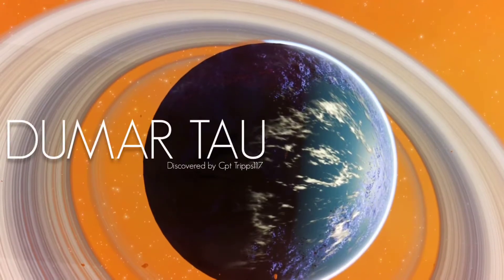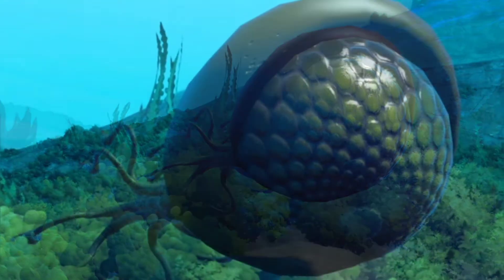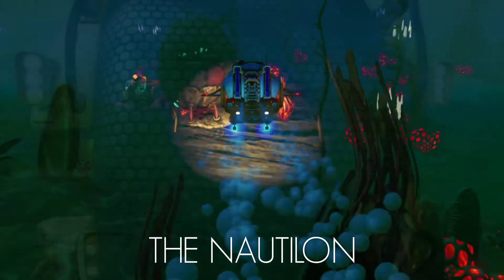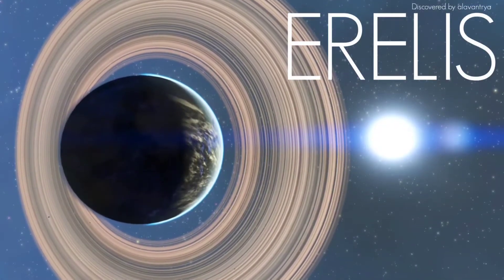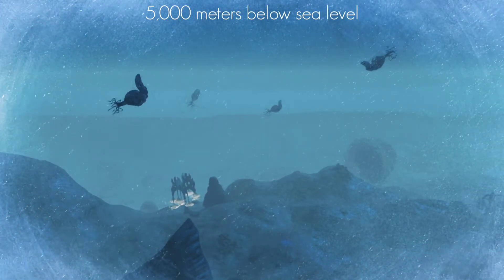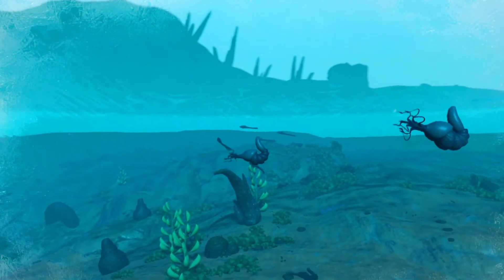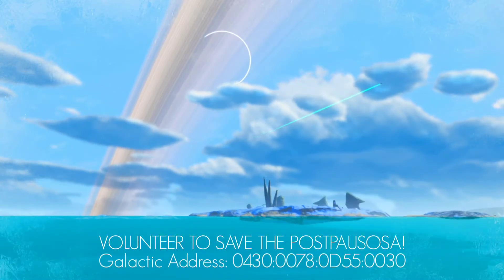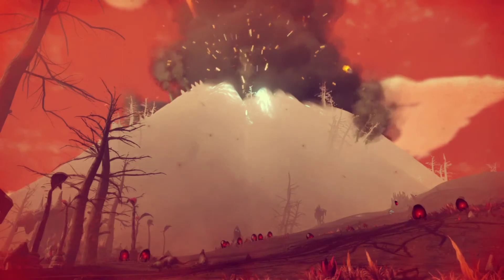Beneath the Waves : Biomimicry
In this episode, we uncover nature's secrets for surviving in deep underwater environments.

Filmed in No Man's Sky Ps4

Dumar Tau | Miyose System | Canthian Region of Galactic Hub Space
Galactic Address: 042F:0078:0D54:0149

Erelis | Ugkarma-Ked System | Arm of Katteus Region of Galactic Hub Space
Galactic Address: 0430:0078:0D55:0030

- The ApatheticApes Team 🦧

No Man's Sky is an action-adventure survival game played from a first or third person perspective, that allows players to engage in four principal activities: space exploration, survival, combat, and trading… but it doesn't stop there! Building, cross platform multiplayer quests, character and ship customisation, all add to the wealth of experiences to be shared out there amongst the stars!

📧 SOCIALS 📧

🧏‍♀️🧏🏽‍♂️ This video has Closed Captioning and is Subtitle Friendly, for our deaf and hard of hearing friends 💚

📑 CHAPTERS 📑

Episode Introduction - 0:00
Dumar Tau [Frozen Planet] - 0:49
Weedfrahii [Underwater Creature] - 1:36
Nautilon [Exo-Craft] - 2:55
Erelis [Glacial Planet] - 4:28
Postpausosa [Underwater Creature] - 5:25
Exo-Suit [Hazard Protection] - 6:40
Episode Conclusion - 8:31

Missed Season 1- 5?

Catch up with our supercuts here!

SEASON 1 covers a variety of Alien Worlds and their highly adapted inhabitants.

SEASON 2 explores the diverse variety of life found exclusively within the Galactic Hub regions of the Euclid Galaxy.

SEASON 3 uncovers the designs borrowed from nature to aid our own technological advancements - a field of study known as Biomimicry.

SEASON 4 focuses on the exobiology of species, covering a wide variety of creatures.

SEASON 5 explores uncharted worlds in uninhabited systems, revealing a fascinating array of plants and animals previously kept secret from the universe.

Documenting the many player-made civilisations within No Man's Sky, exploring their home planets and community activities.